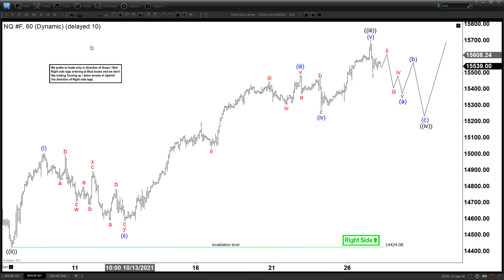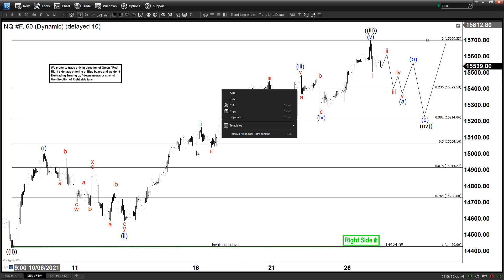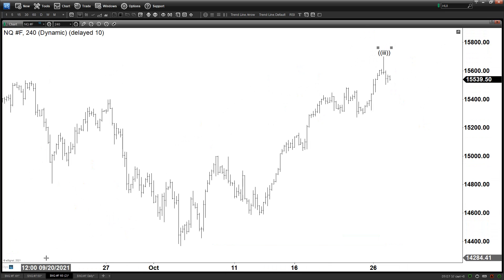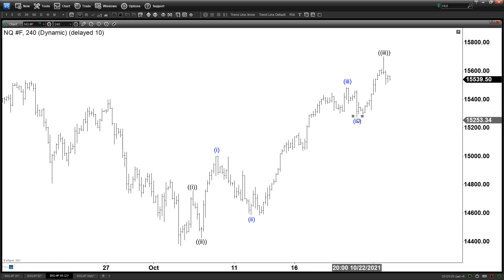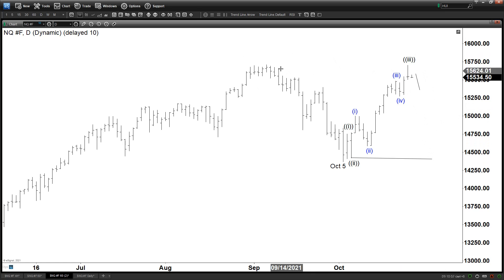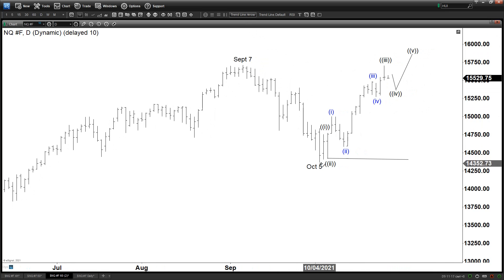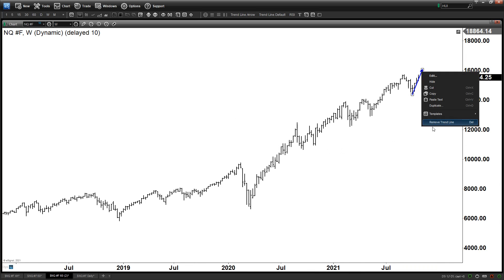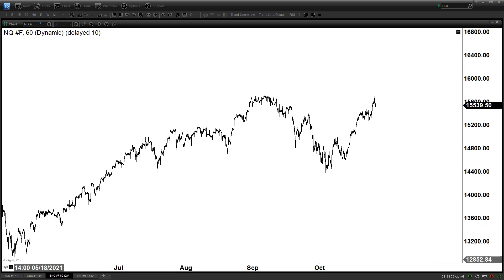Nasdaq (NQ) Should Continue Higher | ELLIOTT WAVE FORECAST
To learn more about Elliott Wave, check out our Educational classes and sign up for a 14 day Trial At EWF, we cover 78 instruments in different asset classes from forex, commodities, indices, stocks, ETFs and crypto-currencies. We provide Elliottwave forecast in 4 different time frames, Live Trading Room, 24 hour chat room, live sessions, and much more.